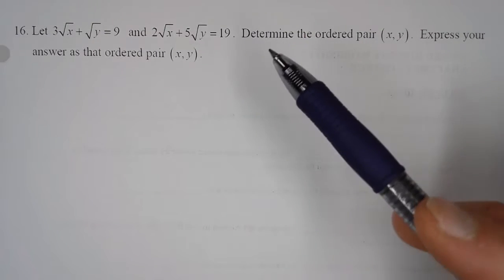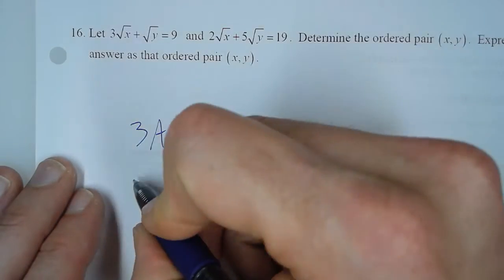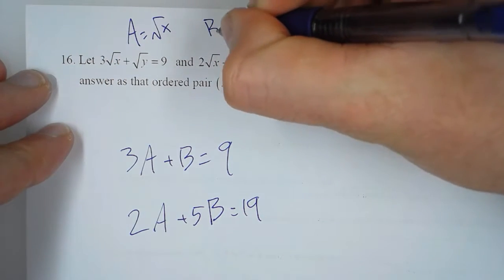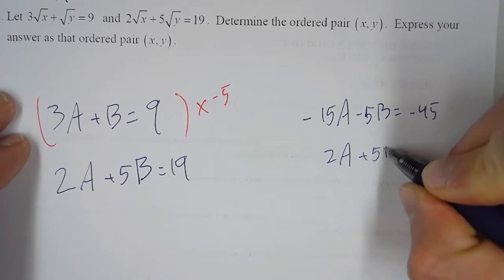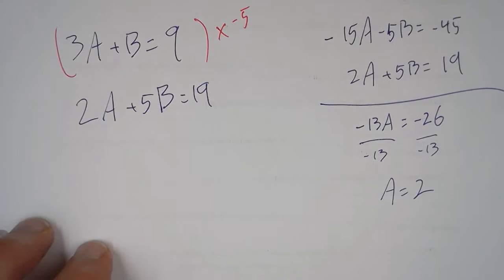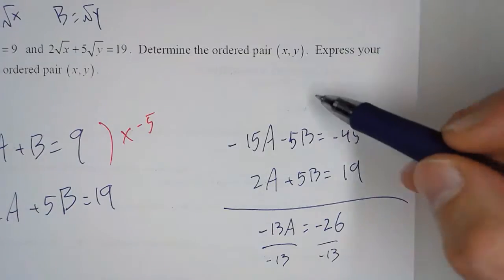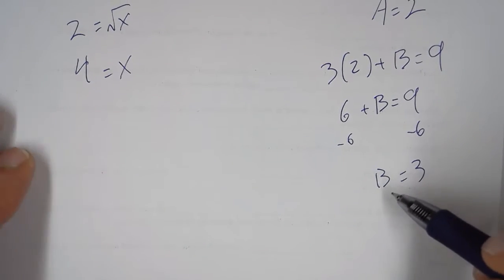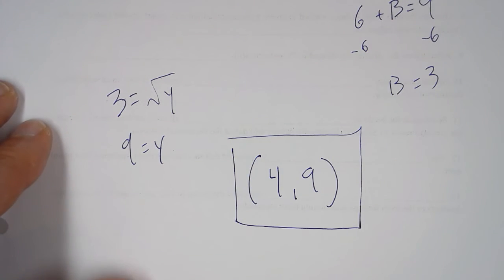2018 ICTM Regional A Algebra 1 Question 16